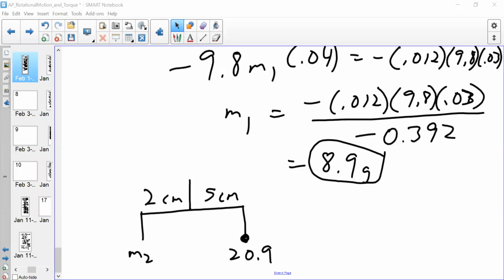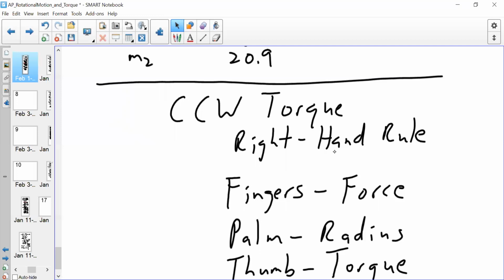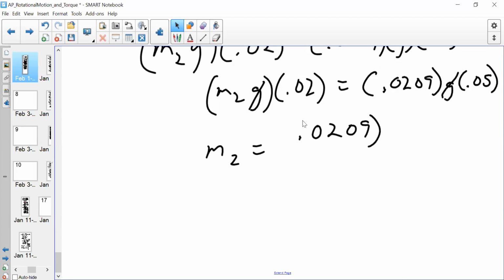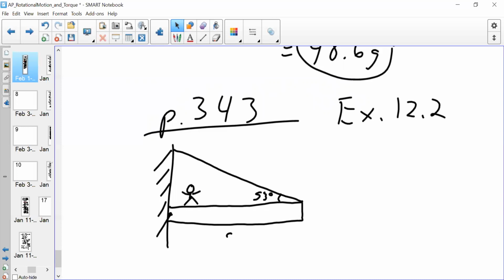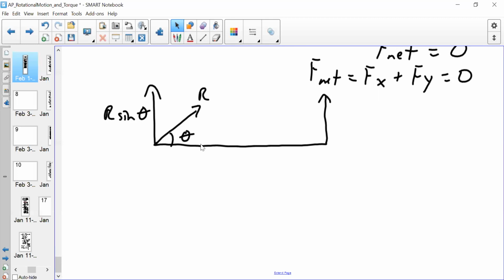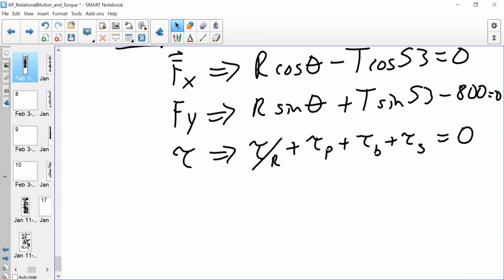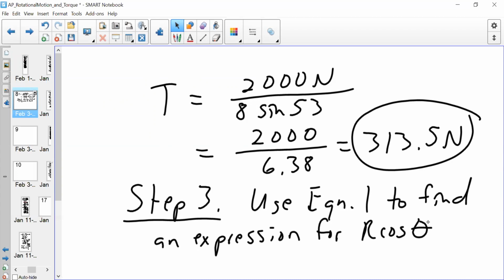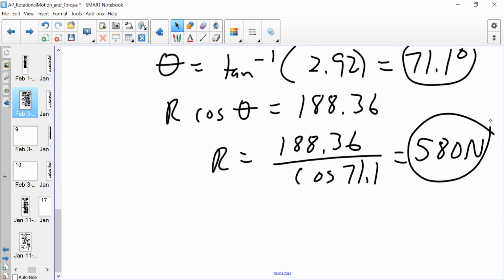AP Physics BTPM Day 2-Basic civil engineering haha. More statics or balanced torque problems